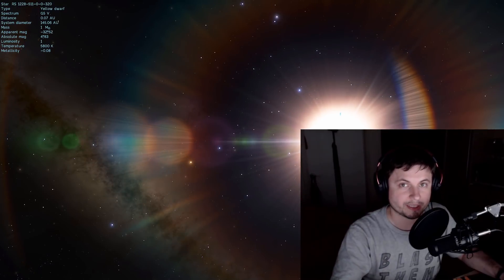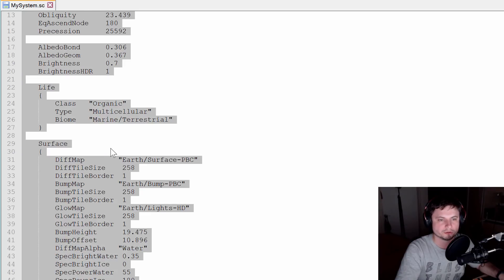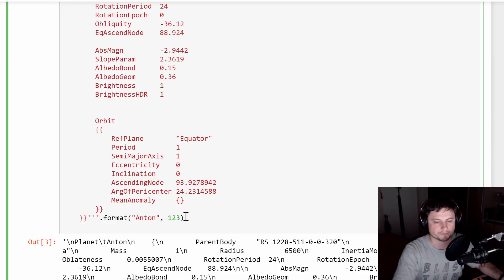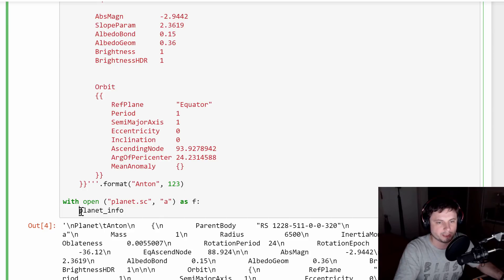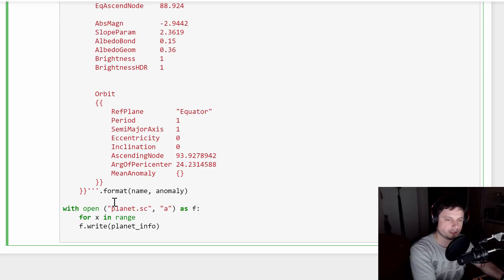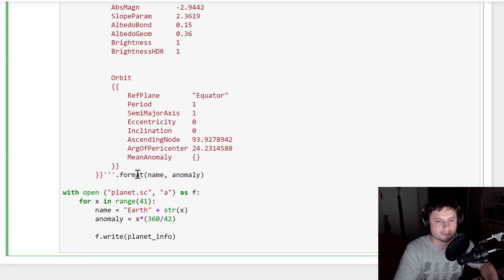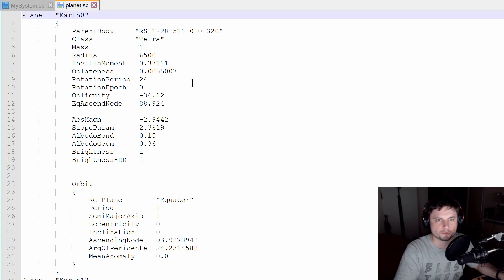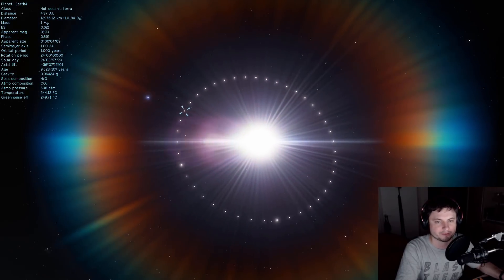This is How to Use Python to Add Planets in Space Engine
In this video, we will talk about adding planets to Space Engine using Python.

1GFiTKxWyEjAjZv4vsNtWTUmL53HgXBuvu